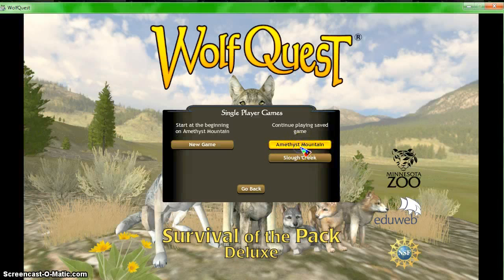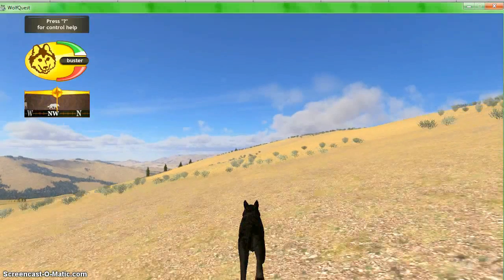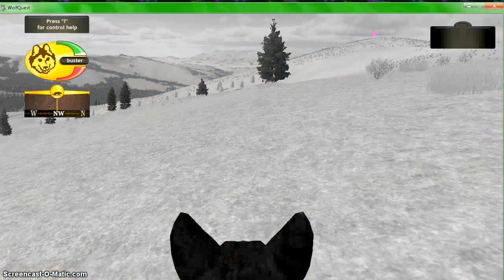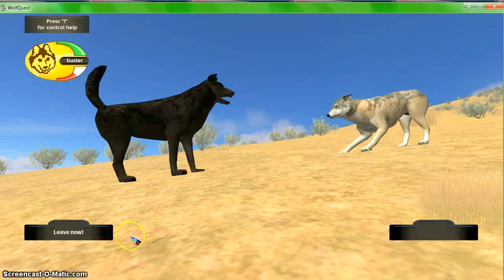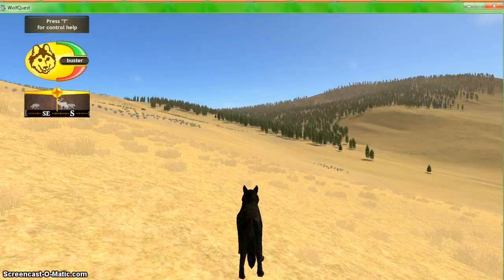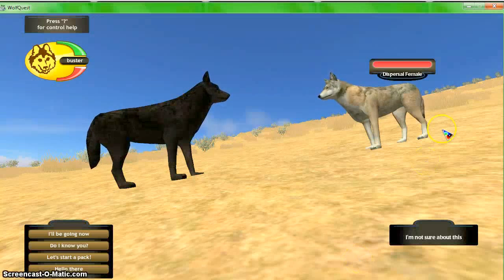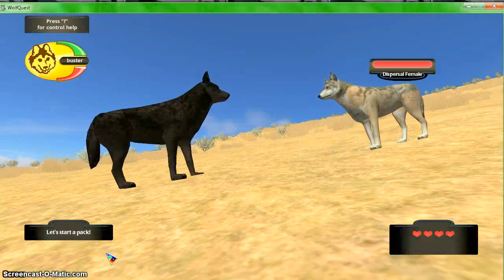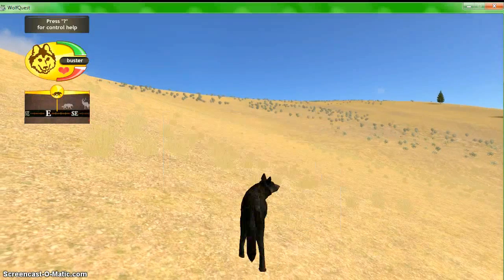wolfquest how to get a mate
i made a video about wolfquest how to get a mate it may be hard to hear me but enjoy.